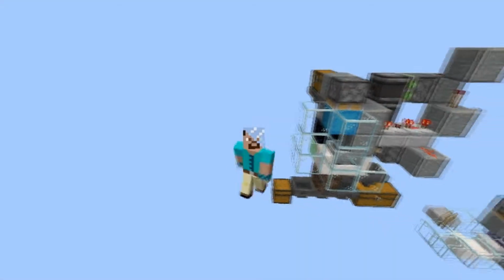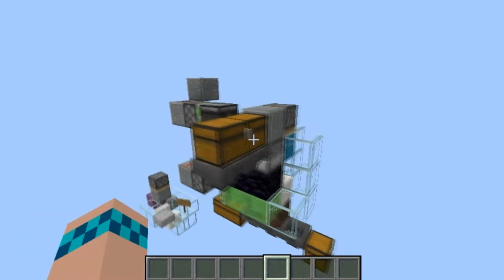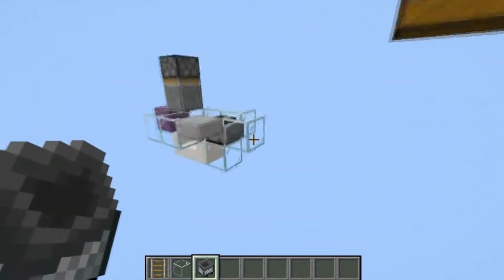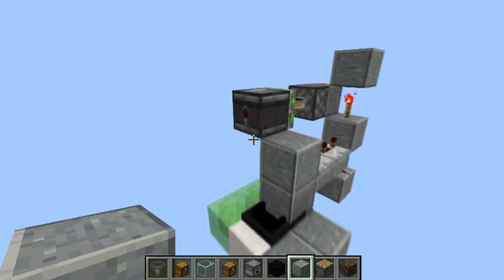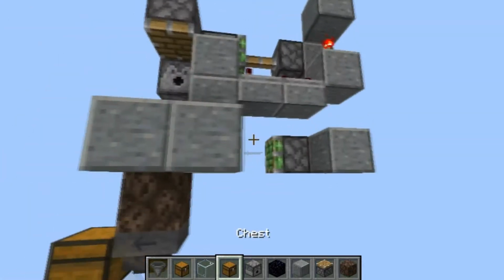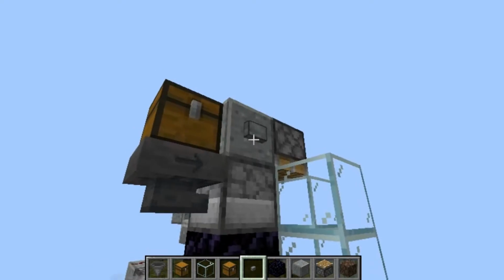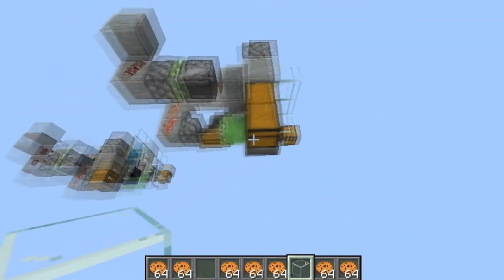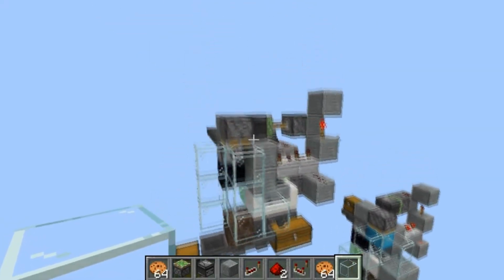Shulker Box Unloader - And Separator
This shulker box unloader separates the boxes from their contents (including non-stackable items) into their own hopper lines.